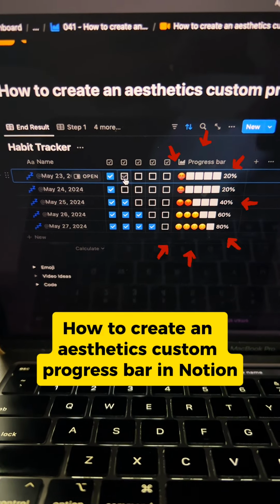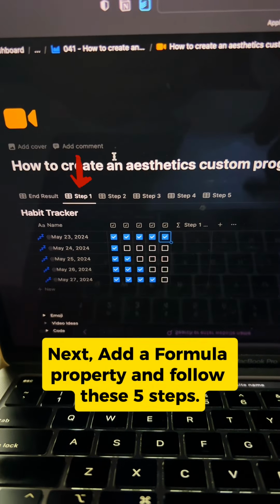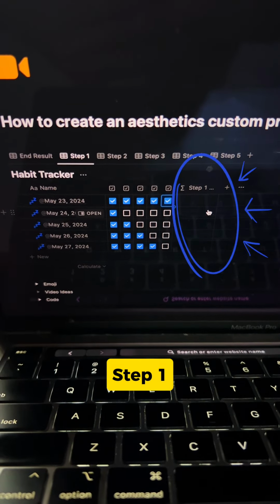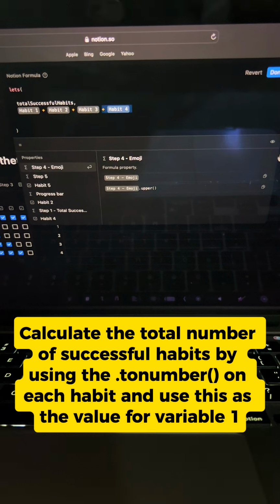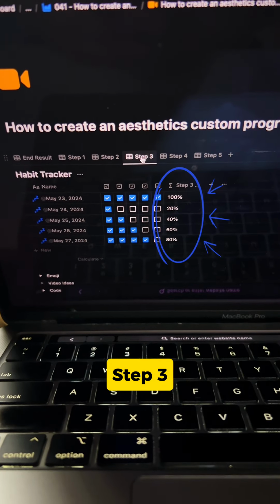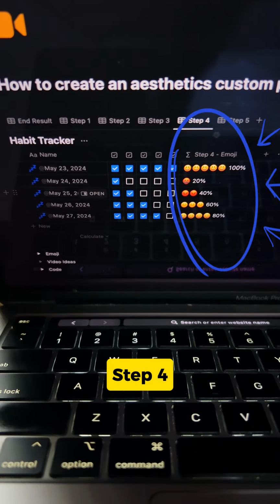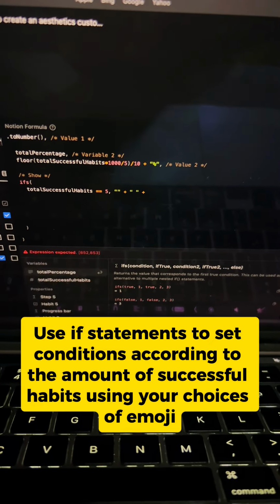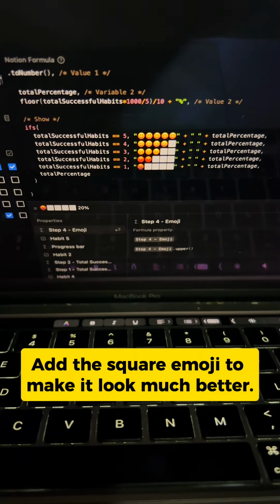How to create an aesthetics custom progress bar in Notion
In this video, I’m gonna show you a notion tutorial on how to create an aesthetics custom progress bar in Notion